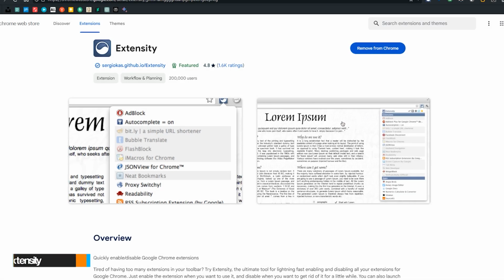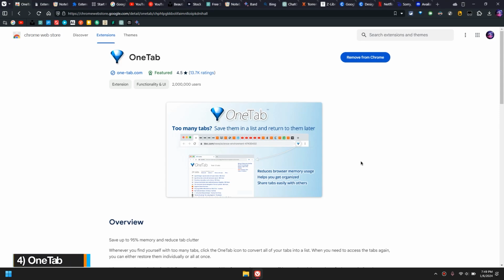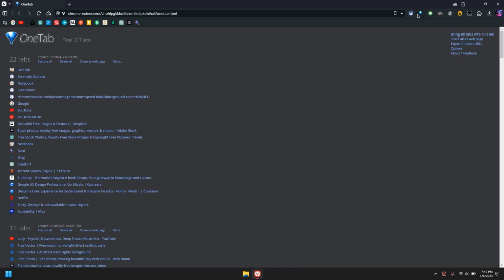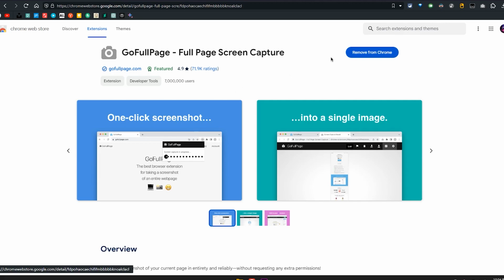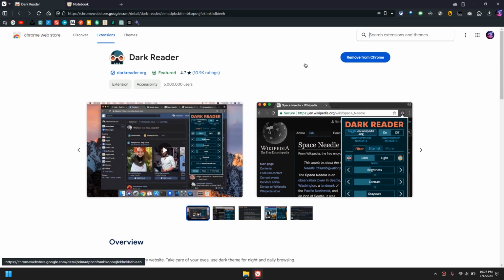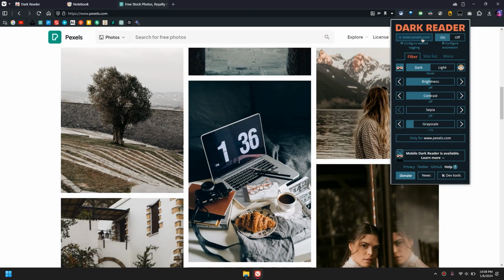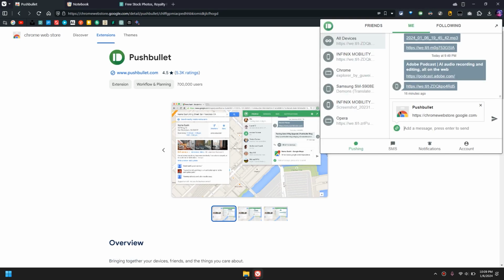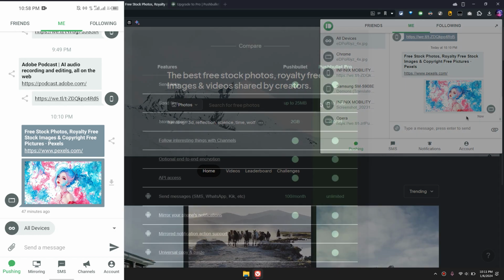My Top 5 Must-Have Browser Extensions for a Productive Digital Life!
In this video, I'm thrilled to share 'My Top 5 Must-Have Browser Extensions for a Productive Digital Life!' 🚀 Dive into the world of seamless connectivity, enhanced browsing, and efficient organization with extensions like Pushbullet, Dark Reader, Go Full Page, OneTab, and Extensity.

Discover how these tools can transform your online experience, making your digital life more streamlined, organized, and ultimately, more productive.